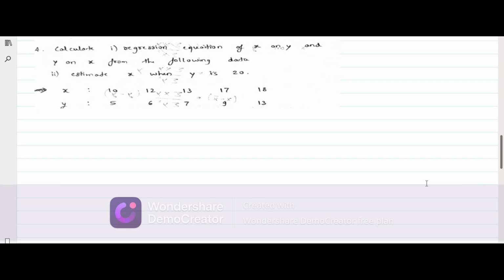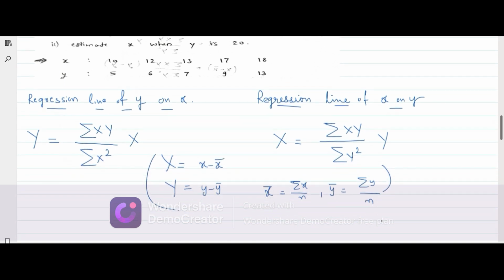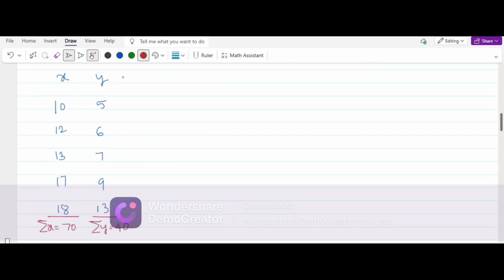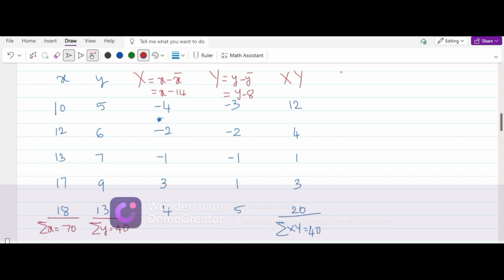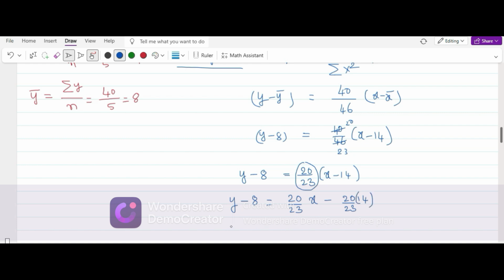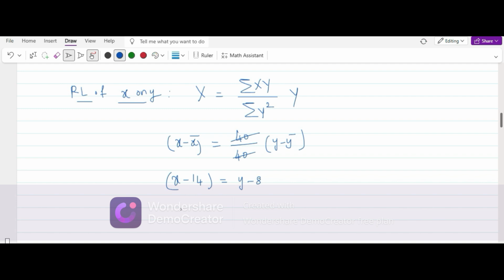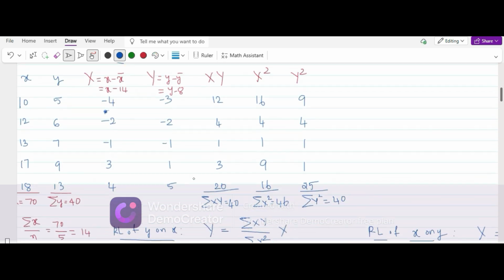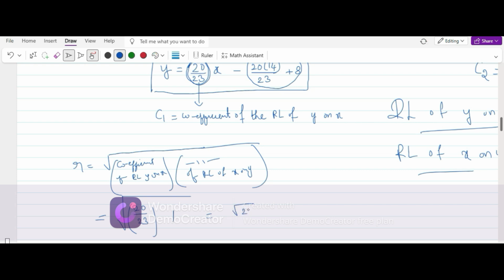Problems on Regression Lines | Linear Regression Line of X on Y and Y on X | Paul Academy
In this video, we solve problems on finding regression lines – both regression of X on Y and regression of Y on X. Learn how to derive the regression equations using step-by-step methods and interpret the results effectively.

📌 What’s Covered:

Formulae for Regression Lines

Step-by-step approach to solving problems

Interpretation of regression coefficients

Solved examples from exam-style questions

Ideal for students of Engineering Mathematics, Statistics, and anyone preparing for competitive exams.